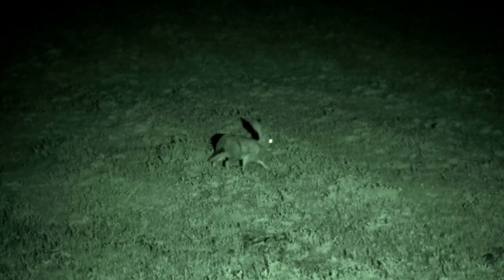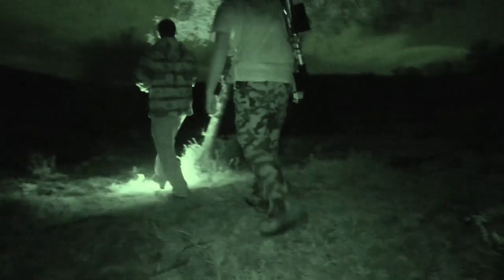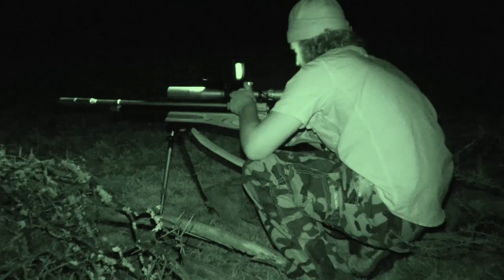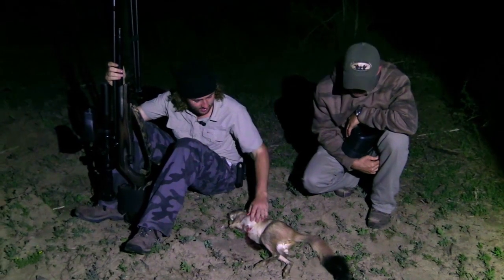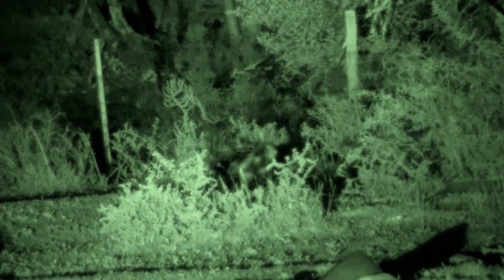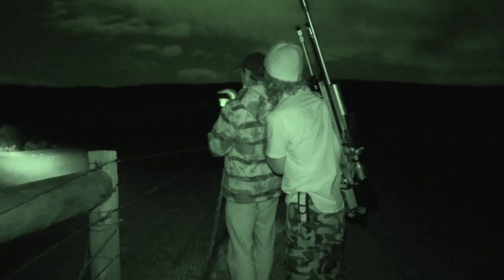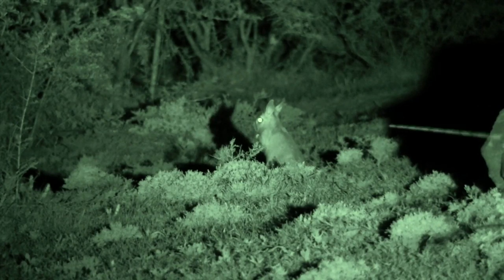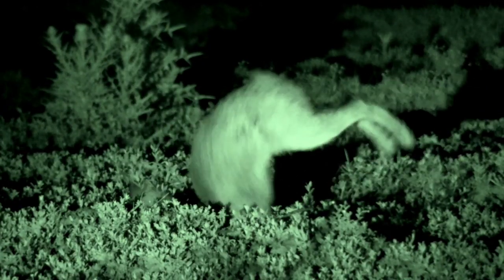Air Arms - South African Night Vision Rabbit Hunting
Tonight on Air Arms TV is rabbit hunting of a different flavour - we join Air Arms South Africa's Matt Dubber on the dark continent for some night vision hunting!

Welcome to another episode of Air Arms TV, home of the very best airgun shooting, hunting and air rifle reviews on the net!

The pests on the Eastern Cape are bigger, tougher and bite harder than those in the UK. A crack shot hunter is needed for the job, and Matt is just that. One of Air Arms' biggest fans, Matt even has his own youtube channel: Air Arms Hunting South Africa. Matt swears by an Air Arms rifle, and tonight is no exception. To tackle the monster bunnies, he's using the Air Arms Ultimate Sporter.

Be sure to check us out on our other sites!

Ekho Music
Ekho - Cult
Ekho - Frei
Ekho - Vultures

Ty Du Studio
Rothchild - Ladies Man